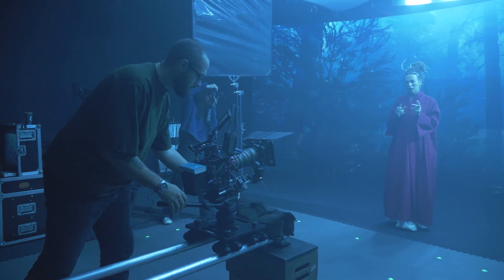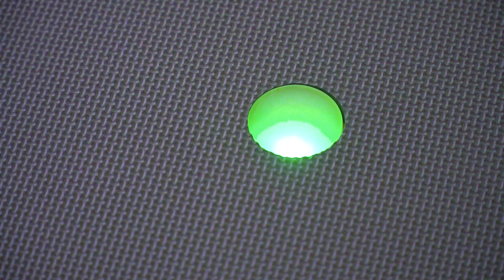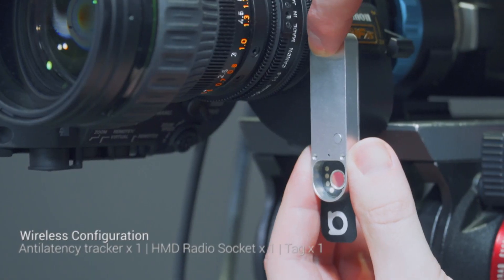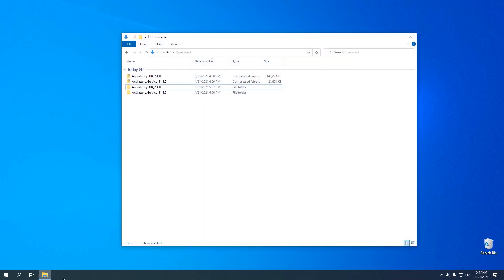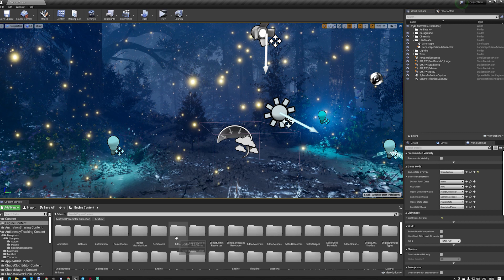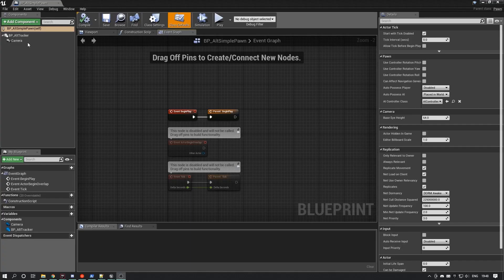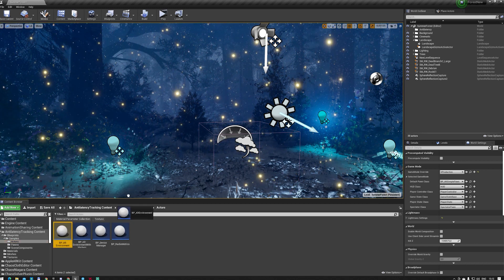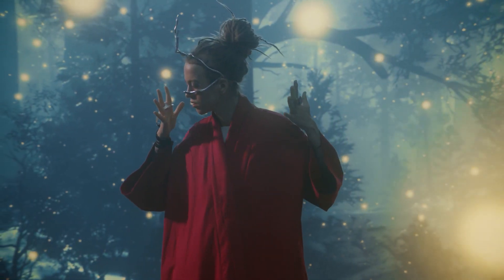Antilatency Virtual Production Camera Tracking - Basic Tutorial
We’ll show you how to use the Antilatency tracking system in Virtual Production for camera tracking.
Antilatency tracking system:
- doesn’t need any extra configuration or calibration after the set up;
- has out of the box support for Aximmetry and Unreal Engine;
- allows tracking cameras, as well as actors or other objects, and also supports VR scouting
- is affordable for indie studios

THANKS to our partners for the provided materials:
- Music video by Alai Oli
- Created by:
World Stage
- Unreal Engine setup process by WorldStage
- Ceiling setup by Virtual Star Studios
- Richard Frantzén